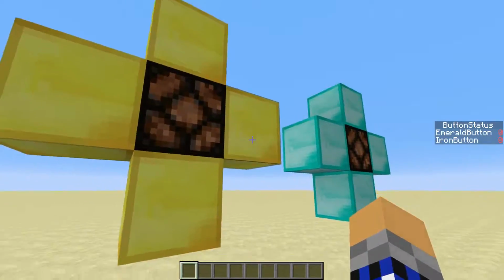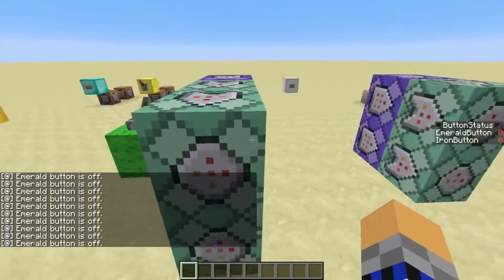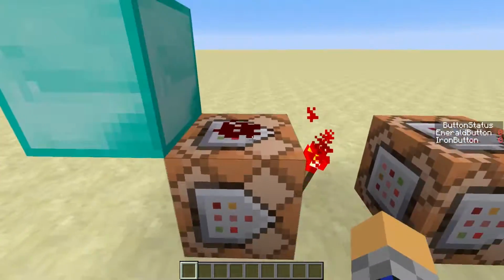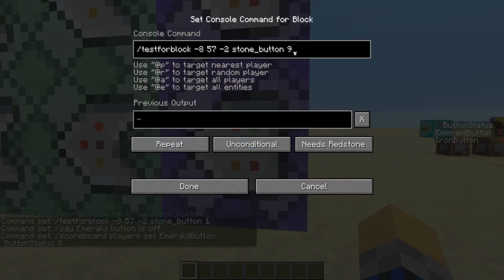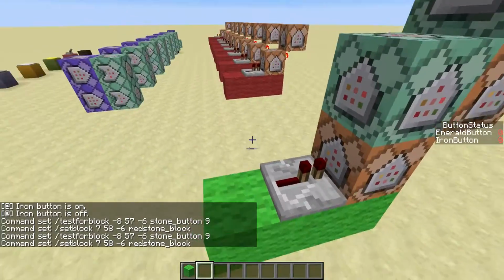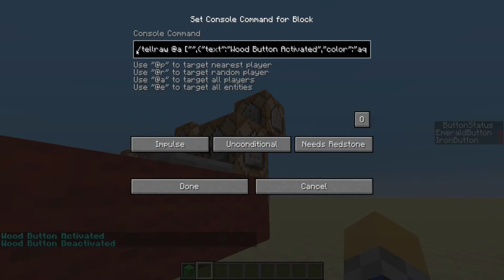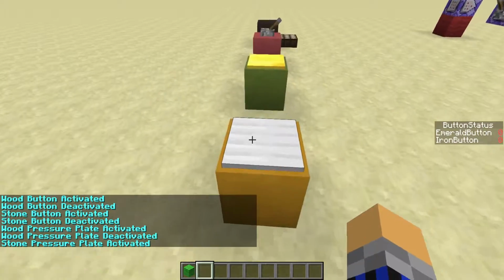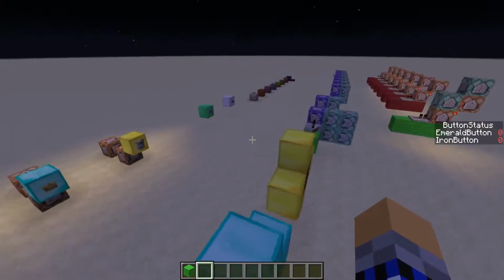"Remote/Wireless Redstone" - Working With Command Blocks Ep 2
Commands
These commands will have the activated section first, then the deactivated section.

Diamond -
                  /setblock 2 58 9 redstone_block
                  /setblock 2 58 9 air

Emerald -
On                 /testforblock -8 57 -2 stone_button 9
On                 /say Emerald button is on.
On                 /scoreboard players set EmeraldButton ButtonStatus 1

Off                /testforblock -8 57 -2 stone_button 1
Off                /say Emerald button is off.
Off                /scoreboard players set EmeraldButton ButtonStatus 0

Iron -
On                 /testforblock -8 57 -6 stone_button 9
On                /setblock 7 58 -6 redstone_block

Off               /testforblock -8 57 -6 stone_button 1
Off               /setblock 7 58 -6 air

Pressure Plate Ids:
wooden_pressure_plate 1
stone_pressure_plate 1
heavy_weighted_pressure_plate 1
light_weighted_pressure_plate

Daylight Detector=
/testforblock -8 56 -34 daylight_detector 0
Replace 0 with light level.